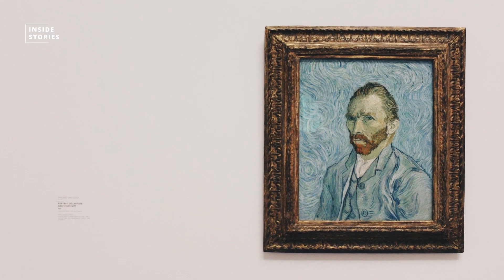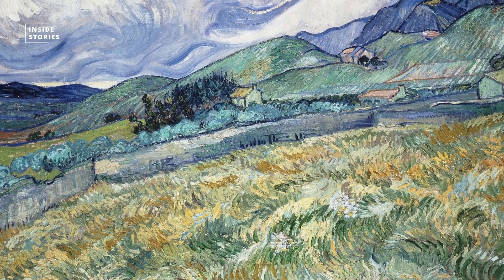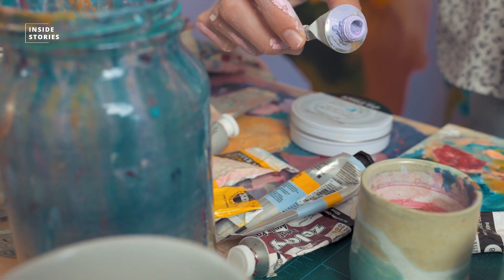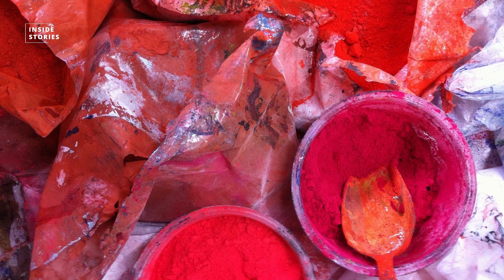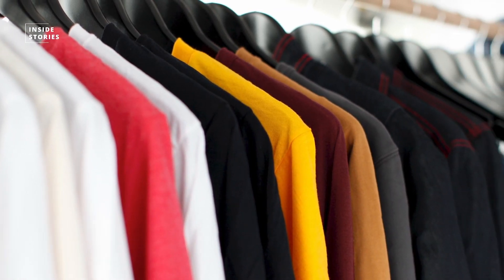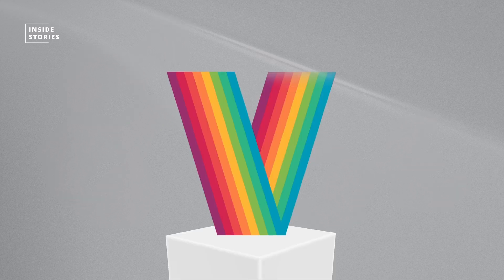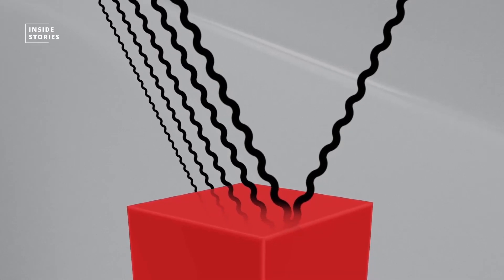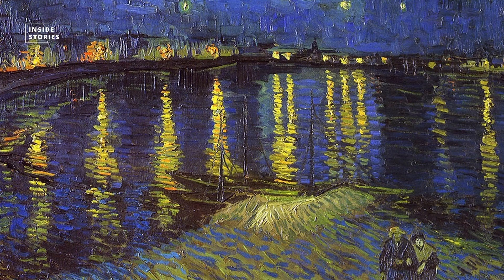Where Have The Colors Of Van Gogh's Paintings Gone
Van Gogh's paintings have lost their once rich colors as do the dyes used by some of the most important artists of the 19th-century. But why is this happening?